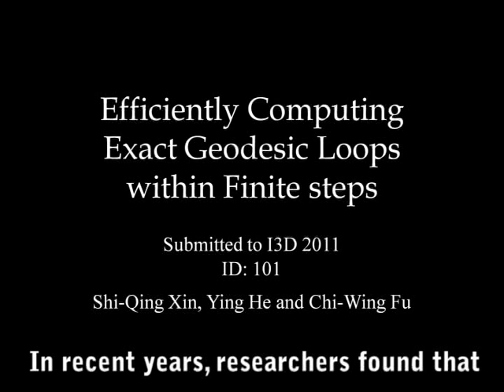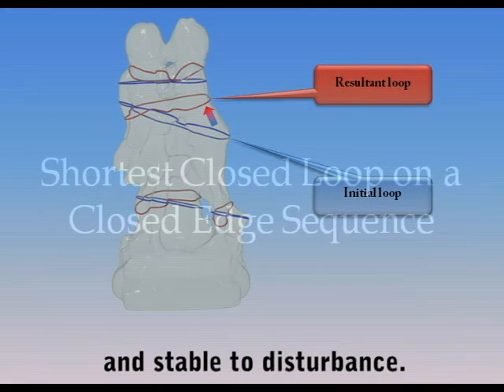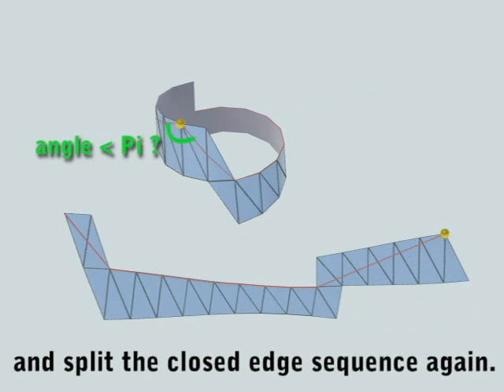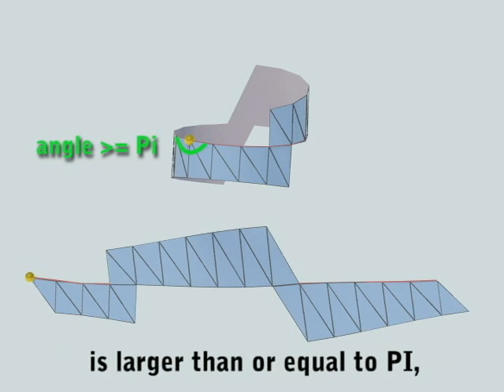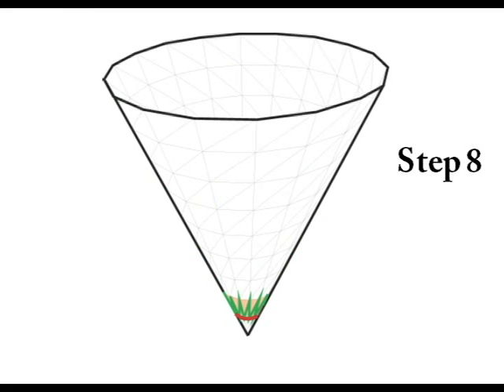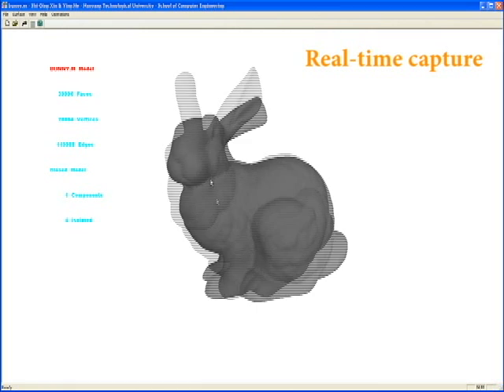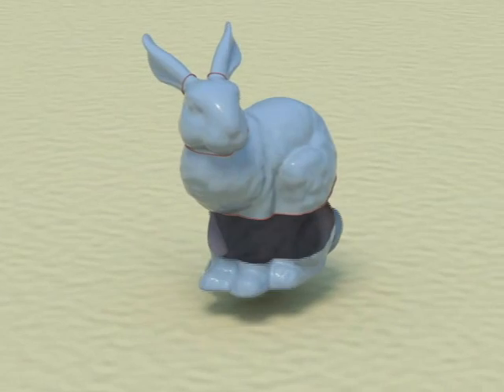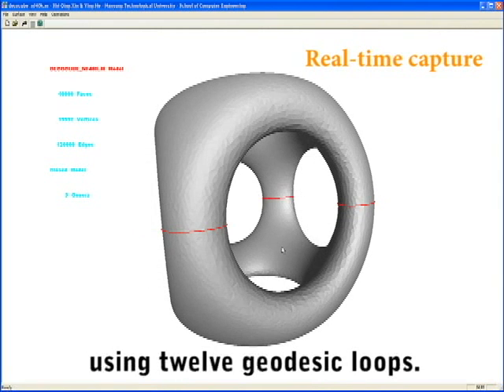geodesicLoop.mp4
efficiently computing exact geodesic loops within finite steps